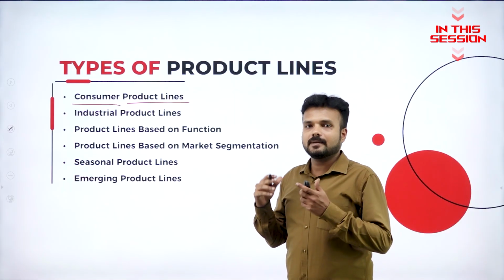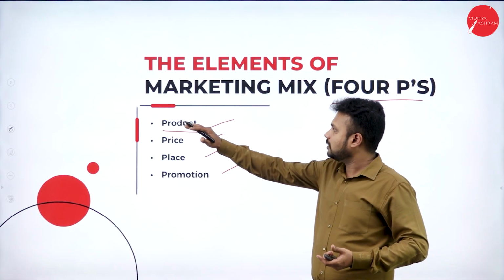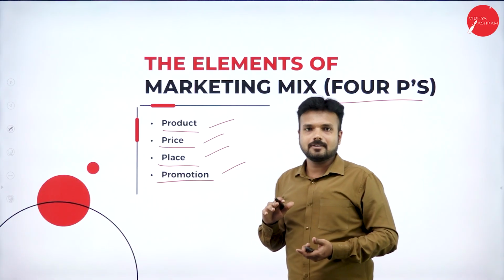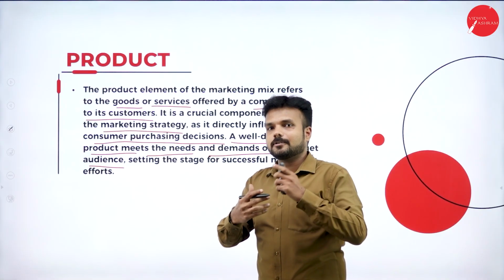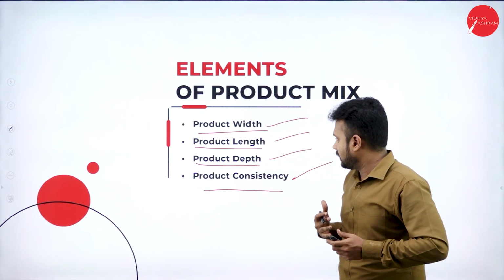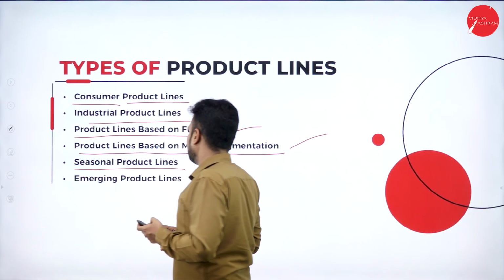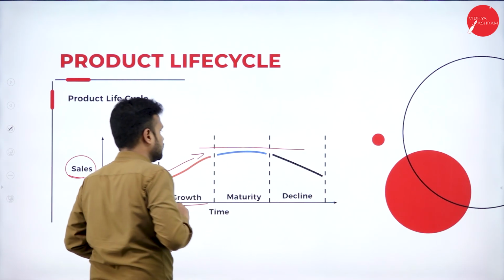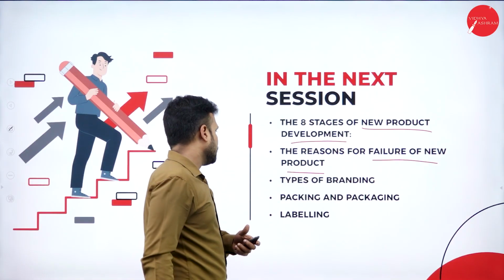DAY 06 | MARKETING MANAGEMENT | II SEM | BBA | PRODUCT AND PRICING | L1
Course :  BBA
Semester : II SEM
Subject : MARKETING MANAGEMENT
Chapter Name : PRODUCT AND PRICING
Lecture : 1